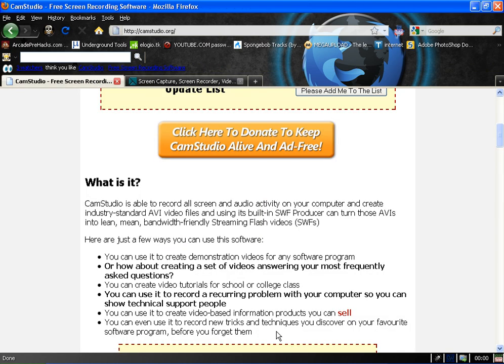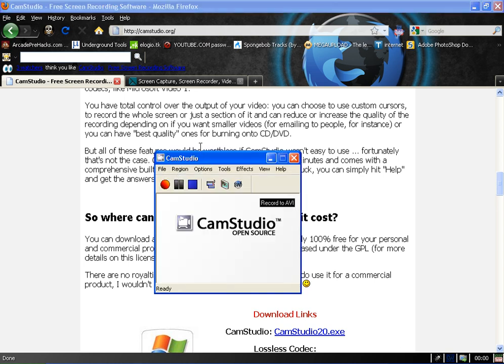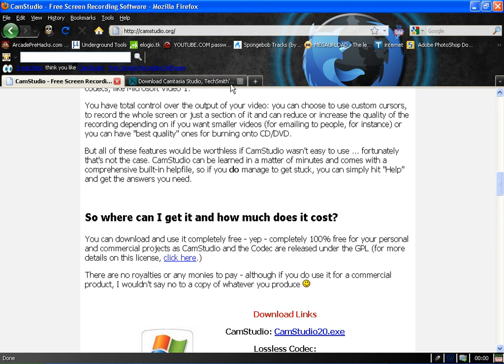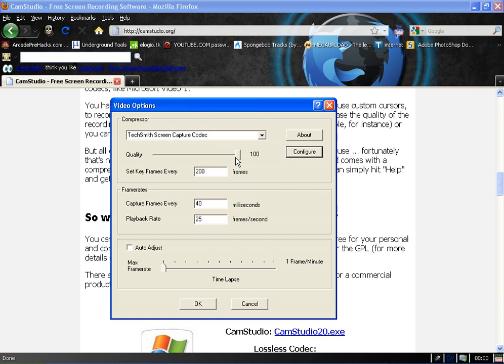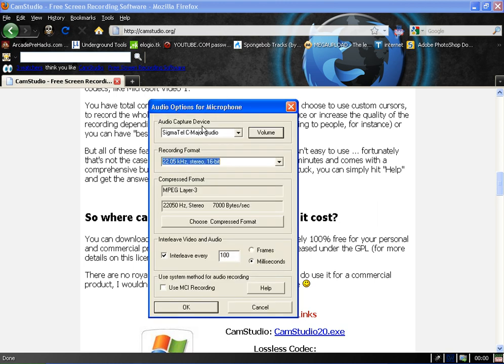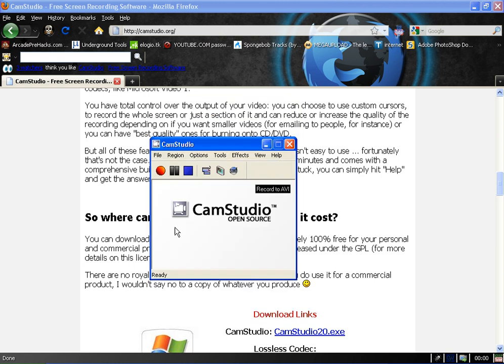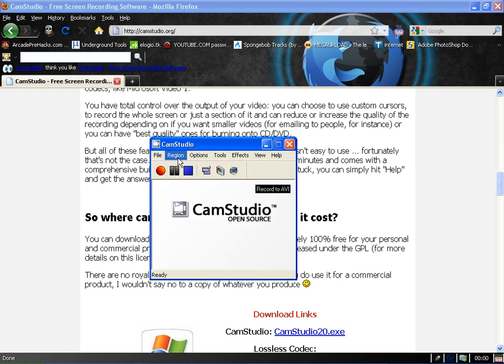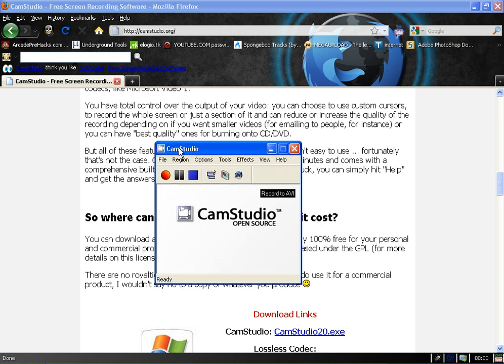BEST Settings For CamStudio to Record your videos On Good Clean Quality and HQ (tech smith codec)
(Video Tutorial)OK HI guys this is HDTutorialChannel and in this video i will show you how to record your videos on HQ and Clear Quality In CamStudio ok here are the links:
Volume up please
l
V - Camstudio
l
V - Camtasia and TechSmith codec